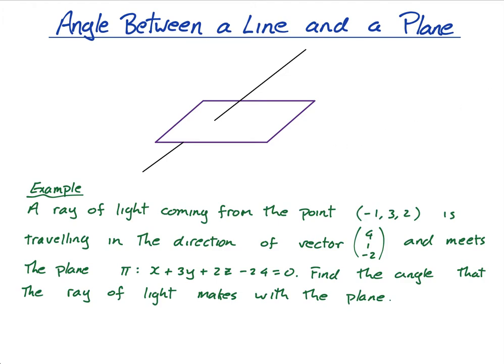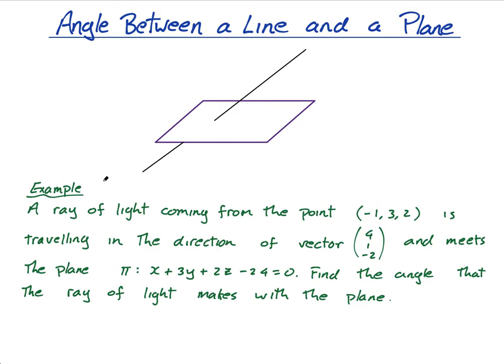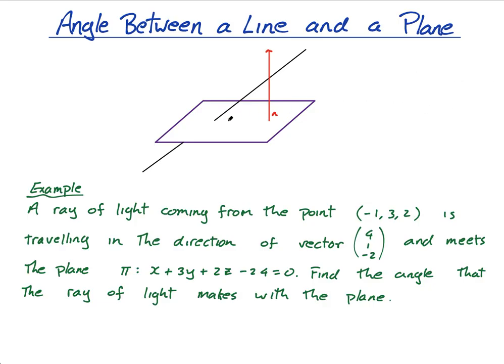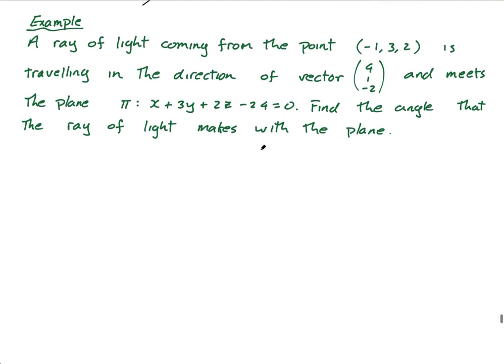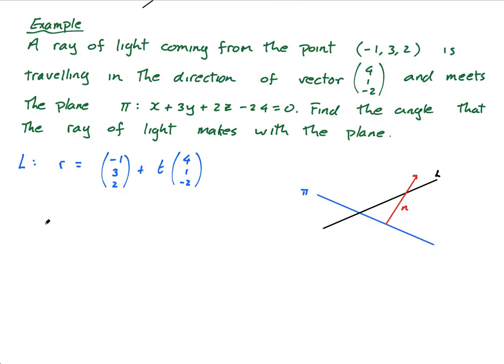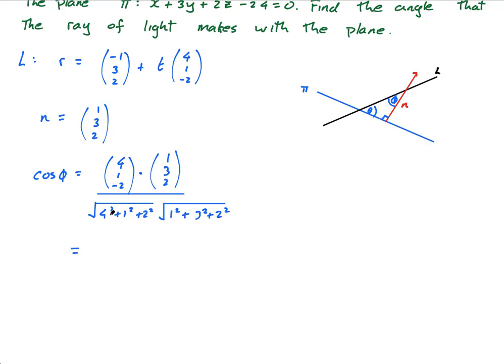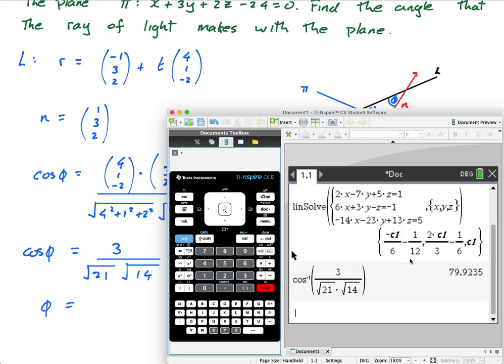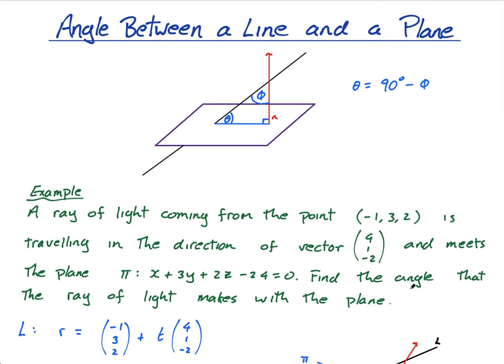3.18.4 Angle Between a Line and a Plane| IB Math AA | Mr. Flynn IB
In this lesson you will learn how to find the angle between a line and a plane. This topic can be found in the IB Math course Analysis and Approaches (AA) HL.